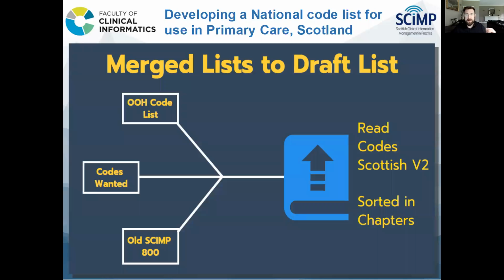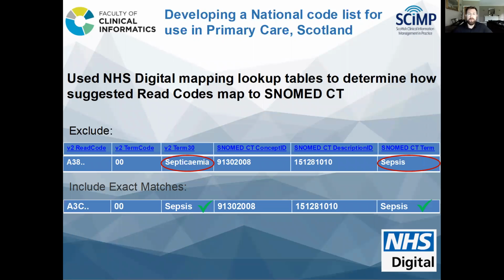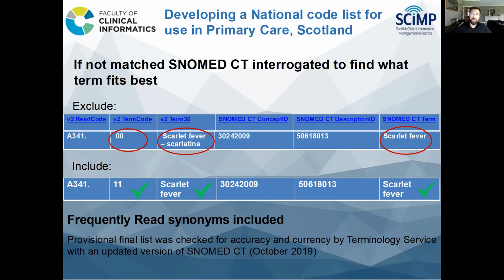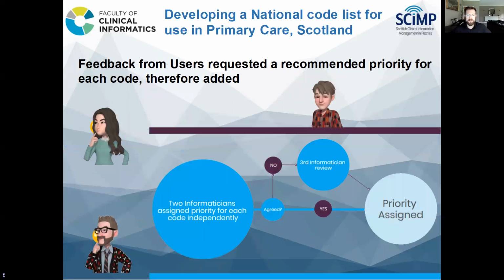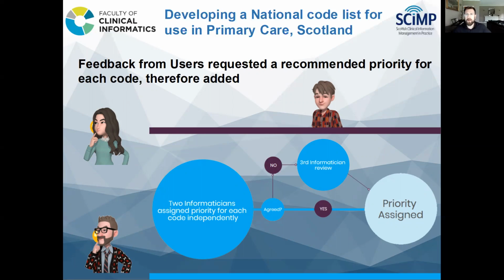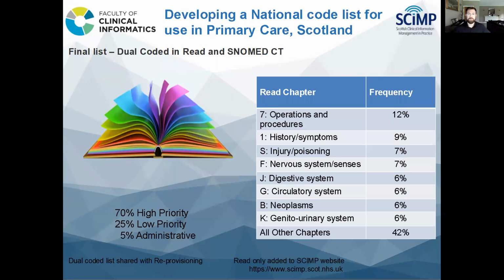Faculty of Clinical Informatics Scientific Conference Poster Presentation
Poster presentation about developing a national code list for use in Primary Care.